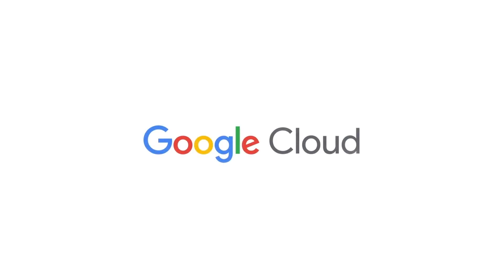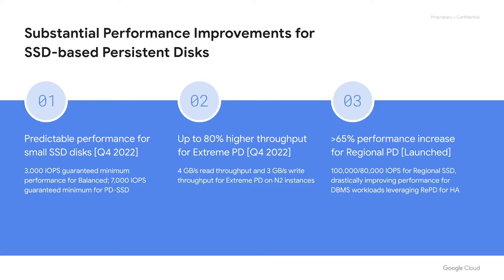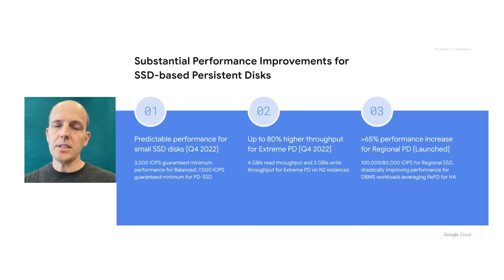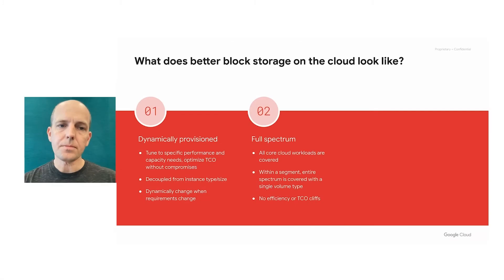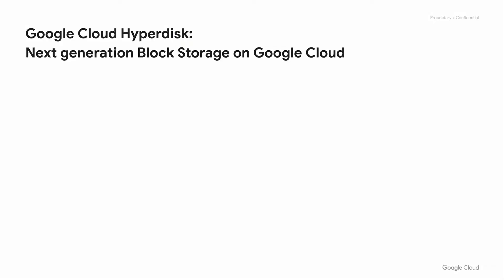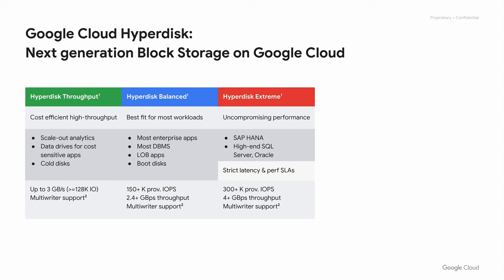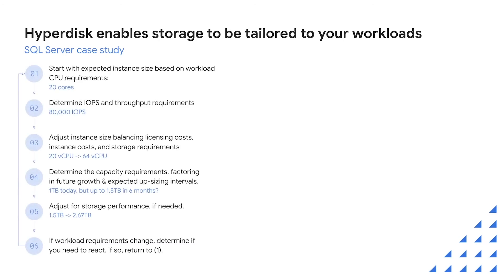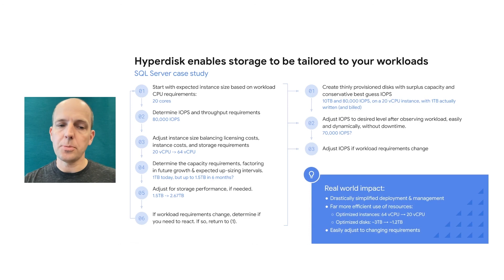The next generation of Persistent Disk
In this session we unveil two major Persistent Disk cost and performance enhancements.

Speaker: Ruwen Hess